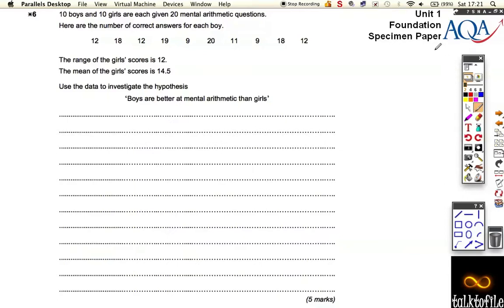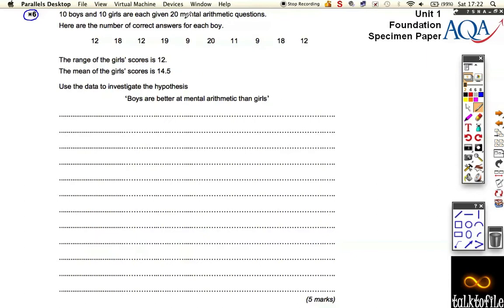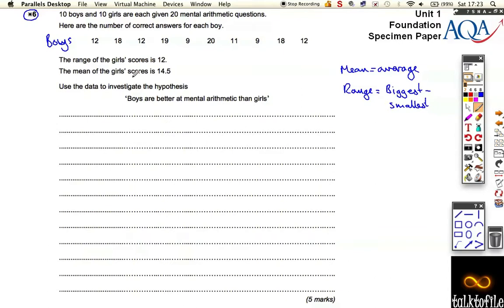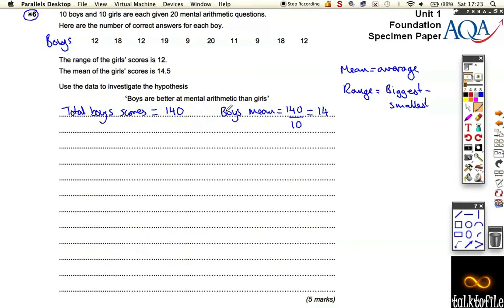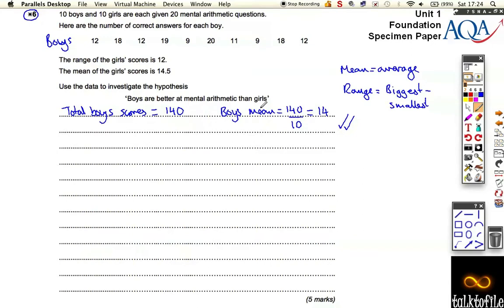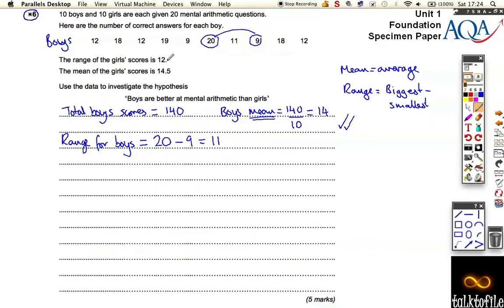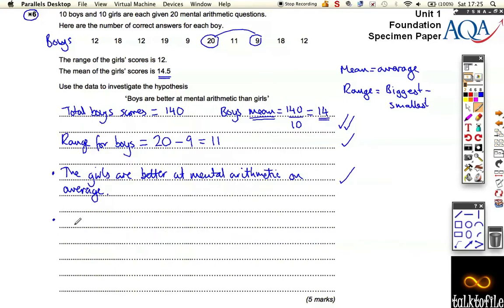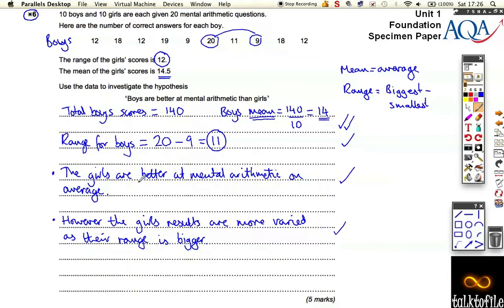Unit1(F)_AQA_Specimen_Q6.m4v